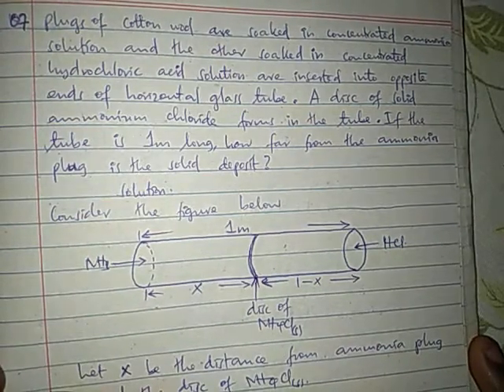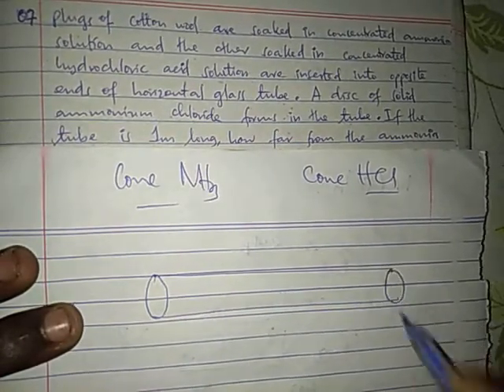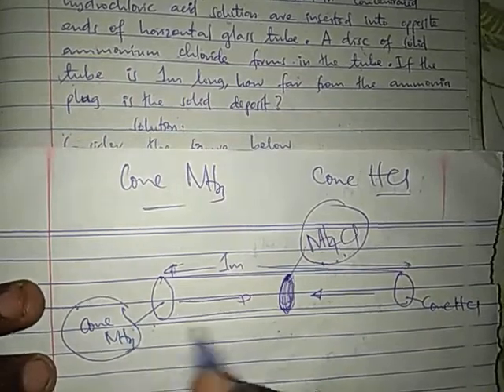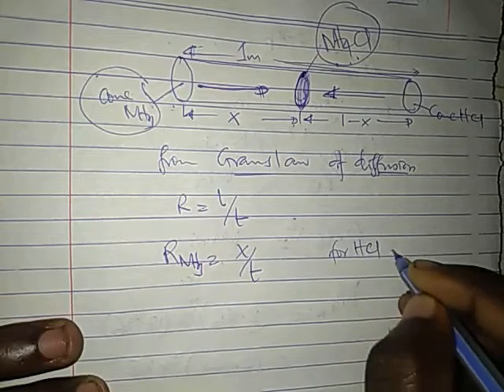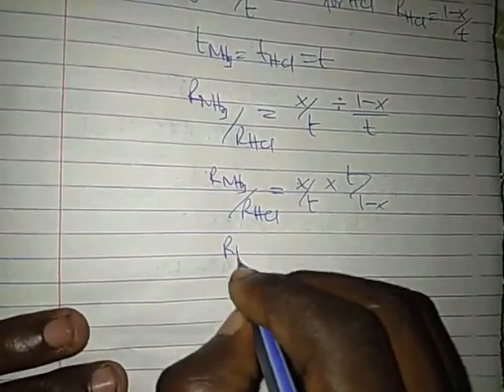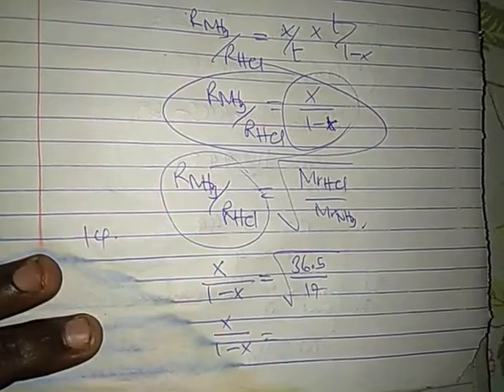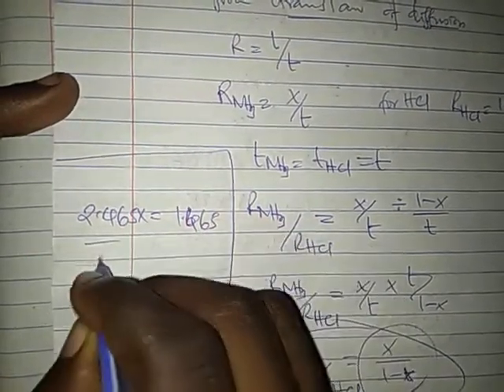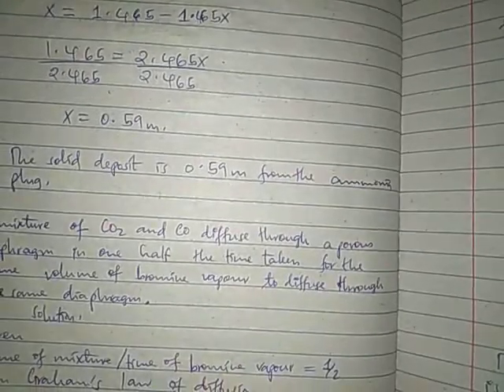States of matter worked examples 8, session 14, Form five physical chemistry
For any concern use WhatsApp or Telegram 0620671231 or 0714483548

Notes are sold in hard copy pamphlets by only 10,000/=. Also use above contacts for the need.

Jifunze Computer
Jiunge kujifunza Computer pamoja na simu kwa wakongwe ili usipate shida kuuliza kwa kila mtu. Bonyeza link hii hapa kujiunga au nitafute kwa nambari 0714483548/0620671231